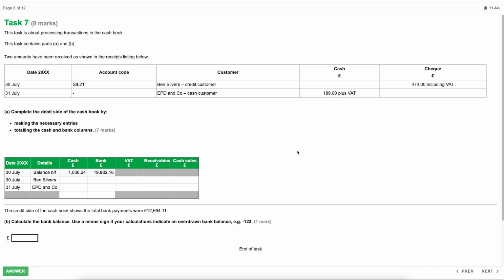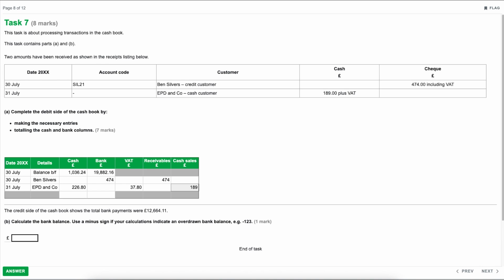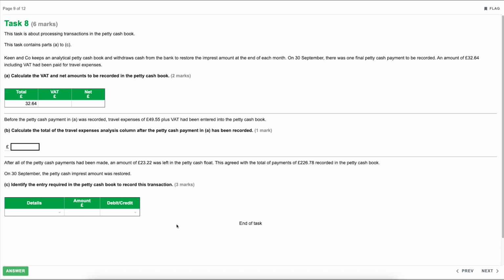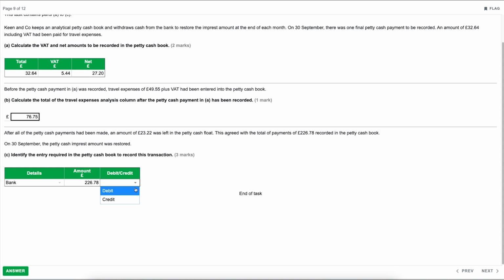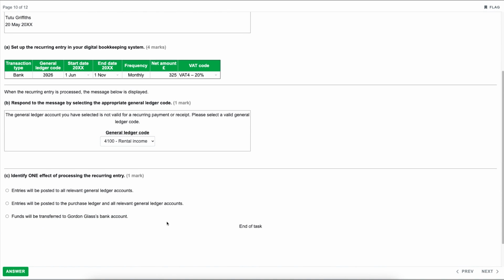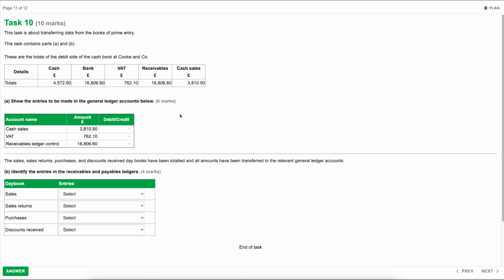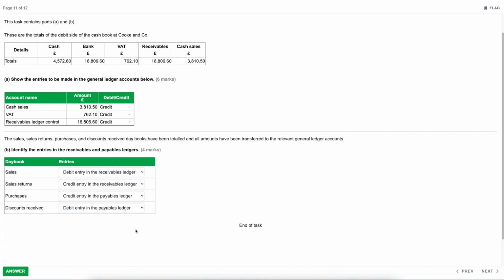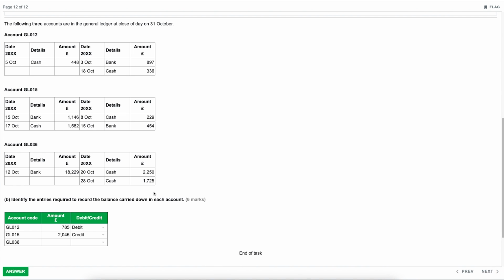AAT Level 2 - Introduction to Bookkeeping (ITBK) - Mock Exam Walkthrough - Part 2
Within this video i'll be walking you through Task 7 through to 11 of Introduction to Bookkeeping (ITBK). This is covering mock two from the AAT website.